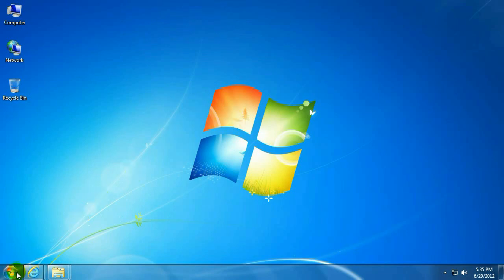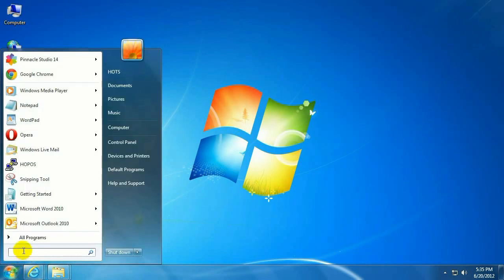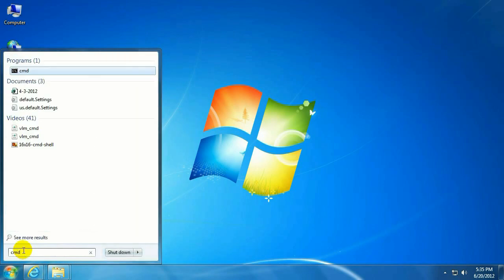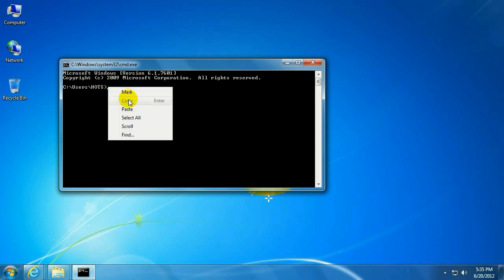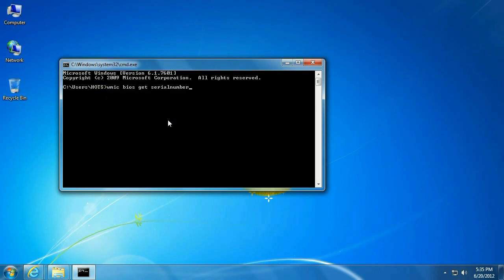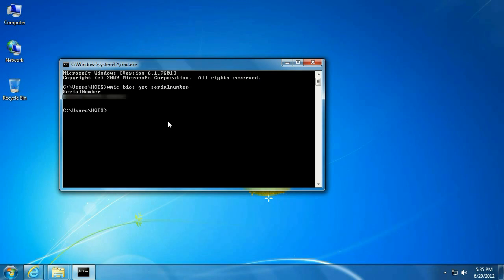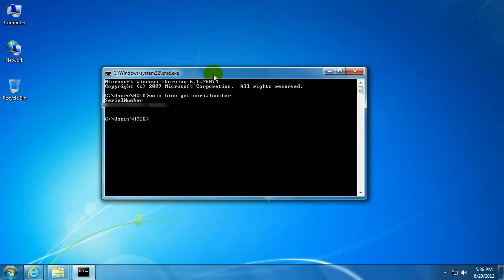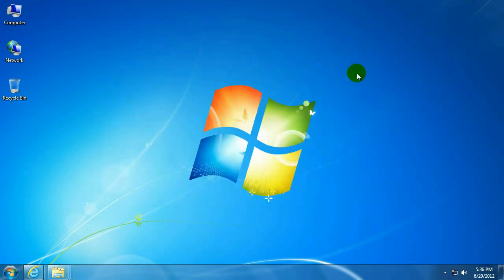How to find your computer's serial number from within Windows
Micro Center Tech Support shows you how to find your computer's serial number from within Windows.